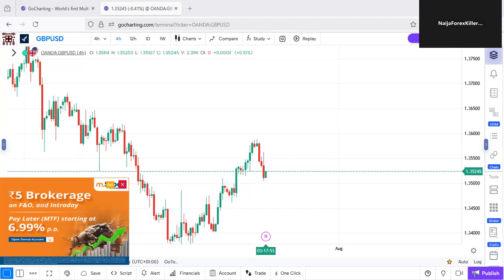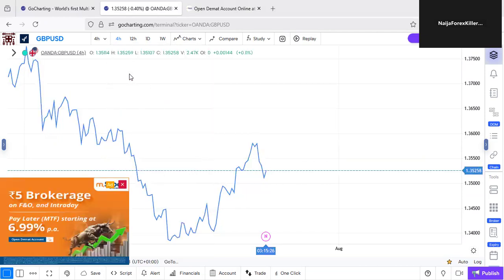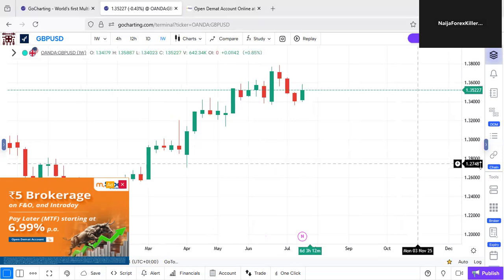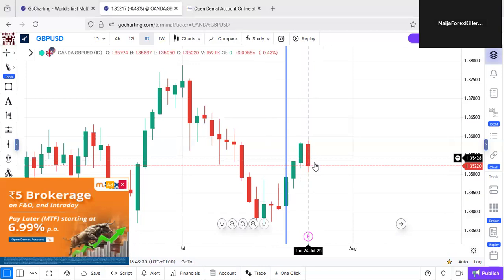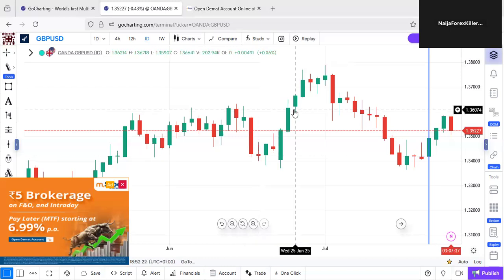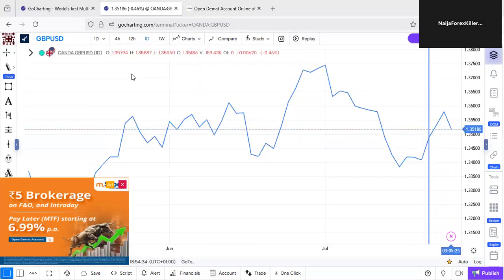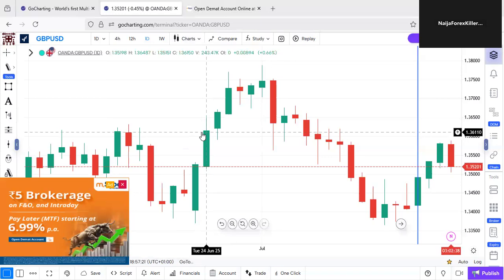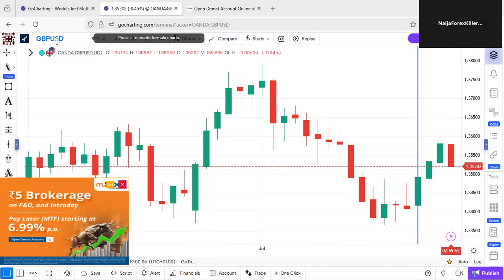How to read candlestick, linechart and barchart fast for beginners